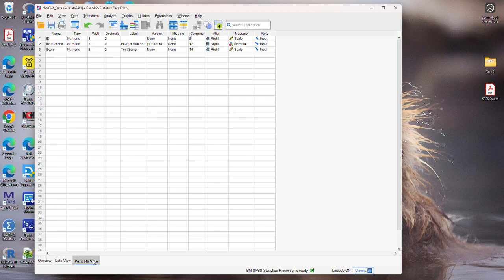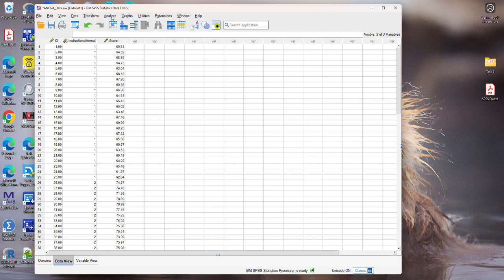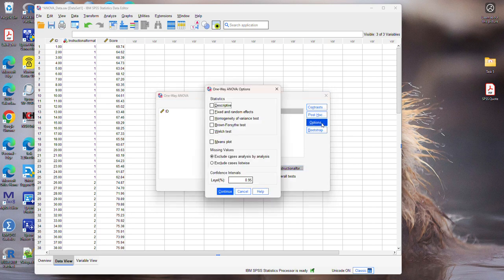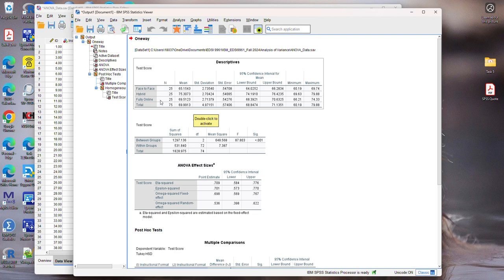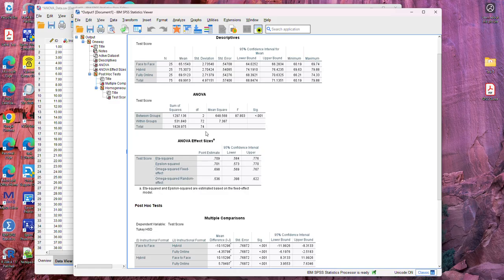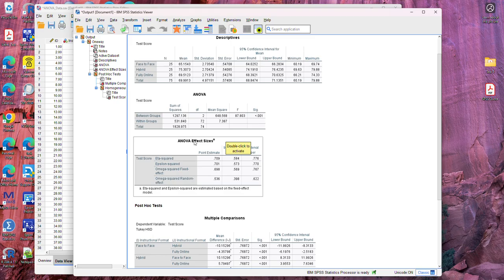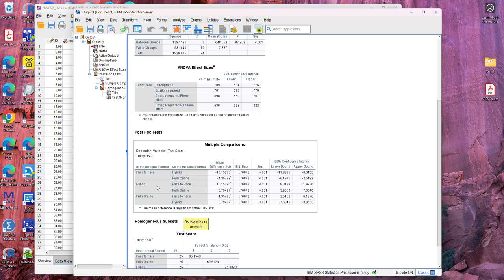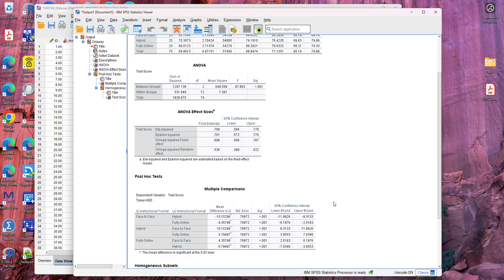IBM SPSS One Way ANOVA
This video demonstrates how to run a One-Way ANOVA using the IBM SPSS software and explains hot to interpret the F statistic, the effect size, and the Tuckey post-hoc analysis.